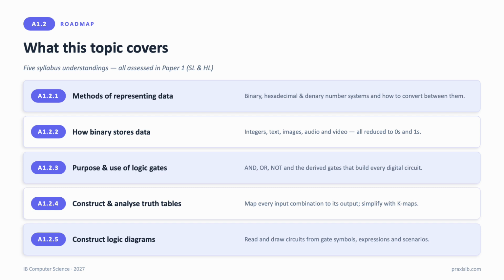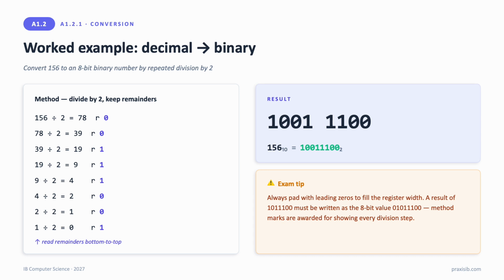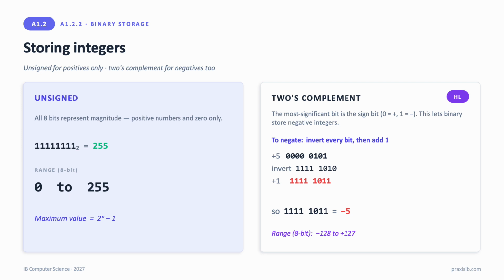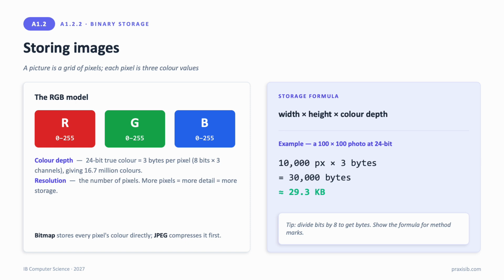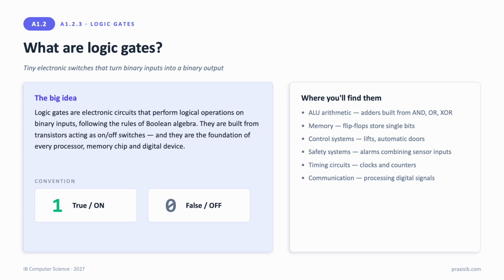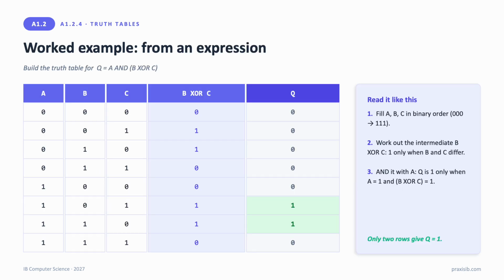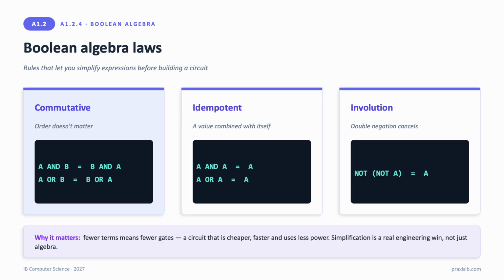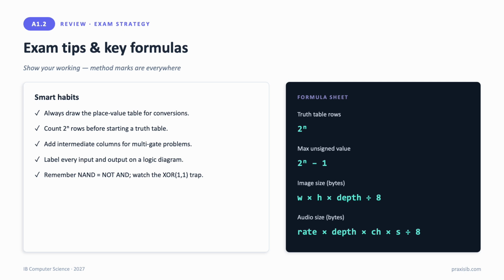IB CS A1.2 | Data Representation and Computer Logic | SL & HL | IB CS 2027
In this video, we cover Data Representation and Computer Logic — part of the IB CS 2027 curriculum (Topic A1.2).

What you'll learn:
- Number systems: binary, denary and hexadecimal, and how to convert between them
- Data units (bit, byte, KB, MB, GB) and how data size is measured
- How computers store integers, text and characters, images, sound and video
- Logic gates — AND, OR, NOT, NAND, NOR, XOR, XNOR — and how to build truth tables
- Simplifying logic using Karnaugh maps and Boolean algebra laws
- Reading and interpreting logic circuit diagrams
- The most common exam traps, plus key tips and formulas
This topic is assessed in Paper 1 (SL & HL).
Timestamps:
0:00 Introduction
1:09 What this topic covers
2:17 Number types
3:52 How binary works
7:58 Binary to hexadecimal
9:44 Data units
11:26 Storing integers
13:30 Storing text and characters
15:22 Storing images
17:19 Storing sounds
19:03 Storing video
20:50 What are logic gates?
22:15 AND, OR, NOT gates
23:50 NAND, NOR, XOR, XNOR
25:18 Building truth tables
30:40 Karnaugh maps
32:22 Boolean algebra laws
34:05 Reading logic diagrams
35:30 Exam traps to avoid
37:00 Exam tips and formulas
38:10 Key takeaways

Praxis IB covers the full IB Computer Science 2027 syllabus — SL and HL — with a video for every subtopic.

Built from 20+ years of CS teaching experience.

📄 Worksheet PDF in every description
🤖 AI practice + IA Planner at praxisib.com